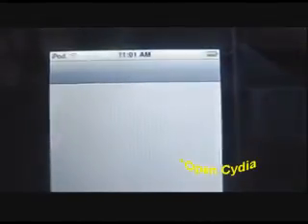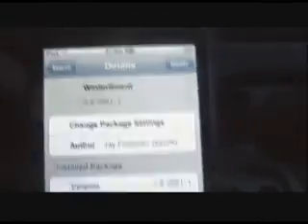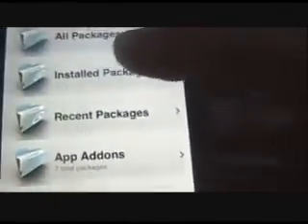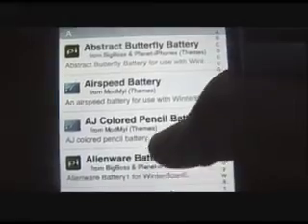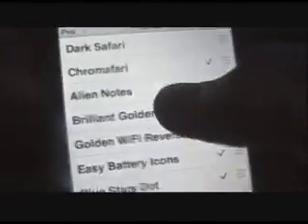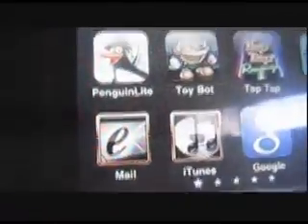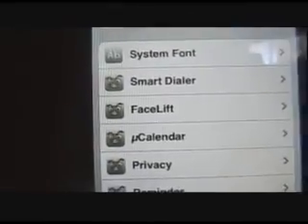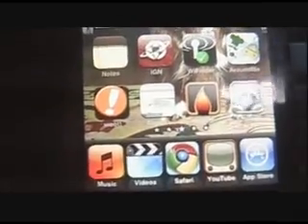How To Customize Your iPod Touch/iPhone And Add A Five-Icon Dock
You must have a jailbroken iPod touch.
Download Kate and Winterboard.
P.S. I am going to do more computer tutorials, i just cant think of any at the moment, so it would be helpful if you could message me with an idea. Thanks!